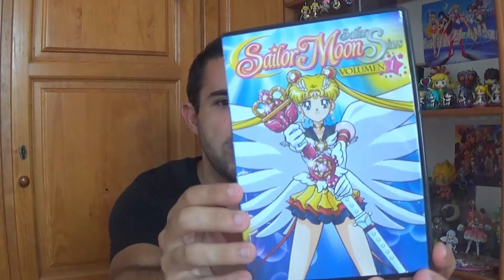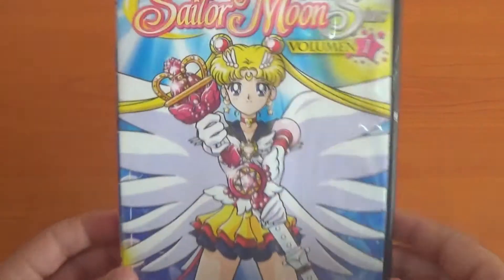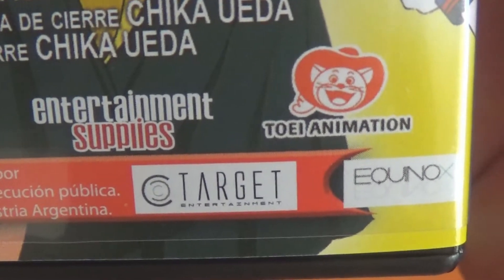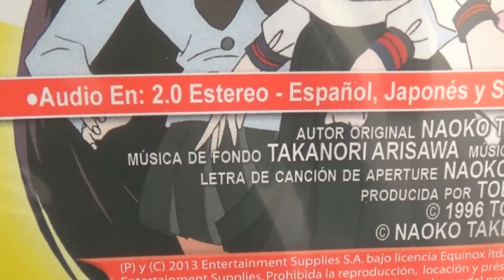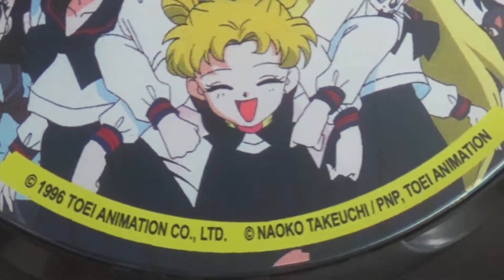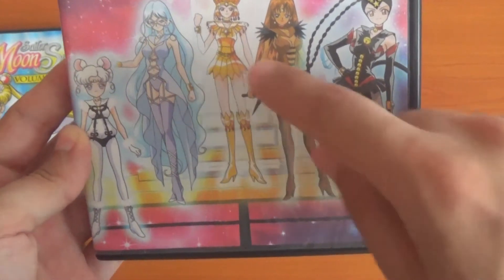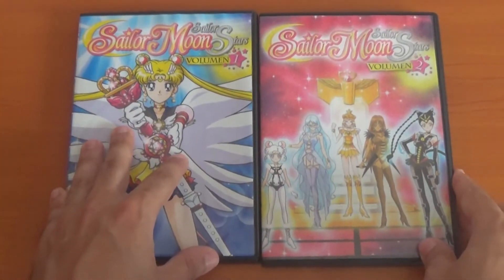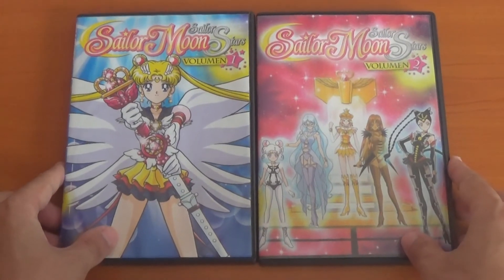My Sailor Moon Sailor Stars Official Chile DVD Review & Unboxing (Thank You AuroraPeachy! 🍑🌙💖)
On today's video, I'll be unboxing and reviewing both volume 1 and 2 of the "Sailor Moon Sailor Stars" official DVDs from Chile. For the longest time, this was one of the few only official ways to watch Sailor Stars with English subtitles, but with Viz Media having the Sailor Moon license, we moonies will be getting a better version soon (I hope). With these two volumes, this covers the whole "Queen Nehelenia Arc". Stick around near the end for the DVD Menus and Screenshots and also a quick thank you to AuroraPeachy.  Please Enjoy!